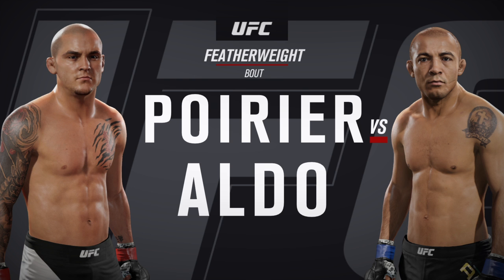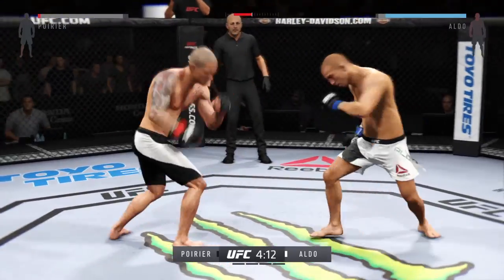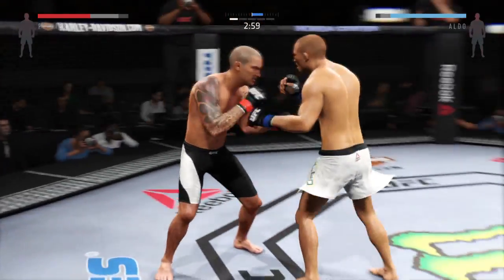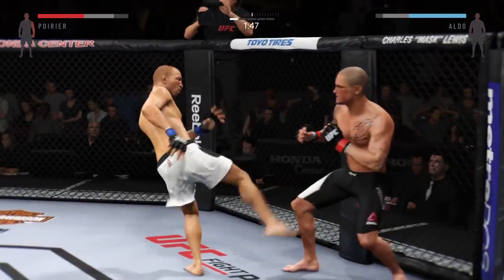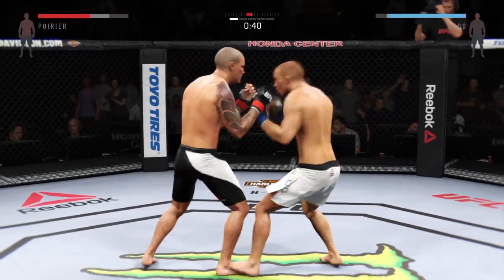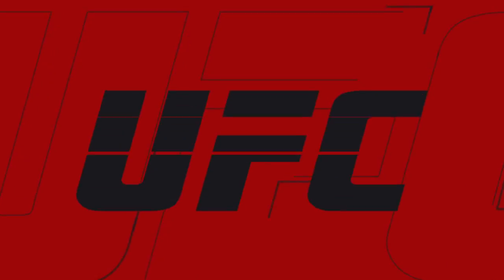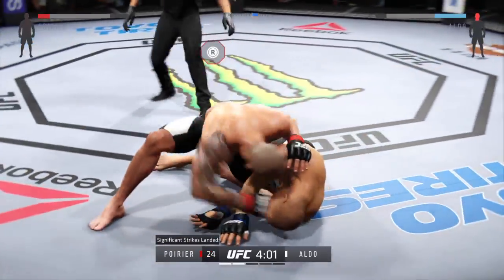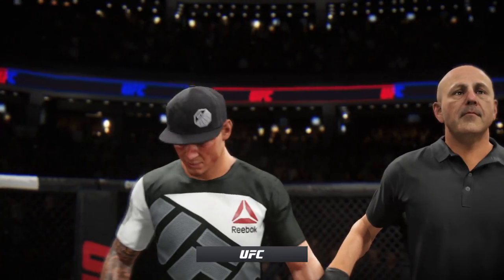EA SPORTS UFC 2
Crazy knock out!